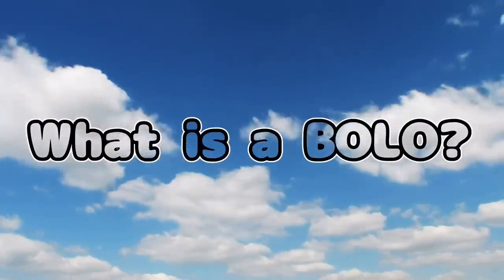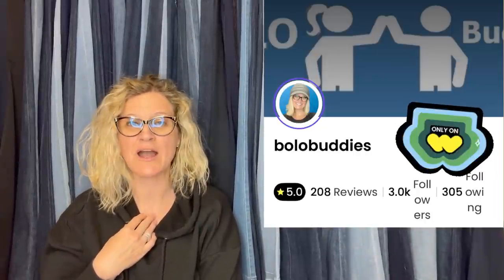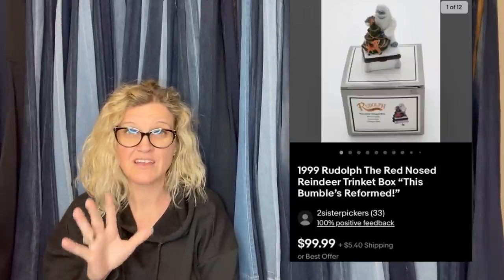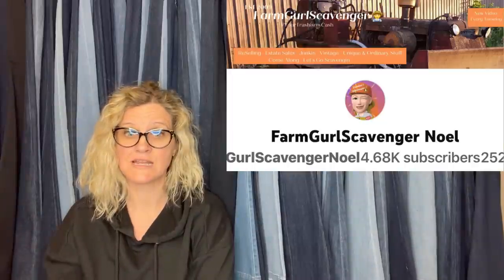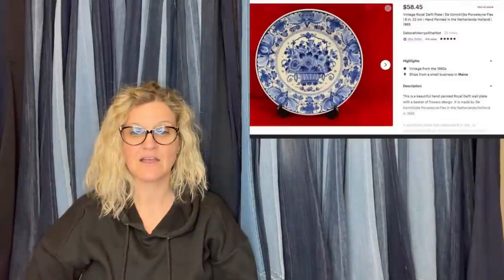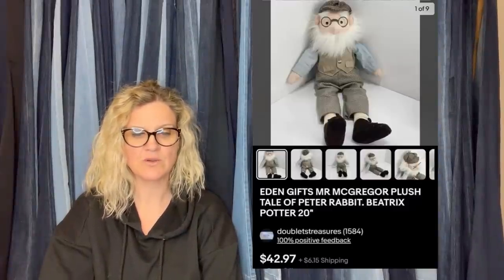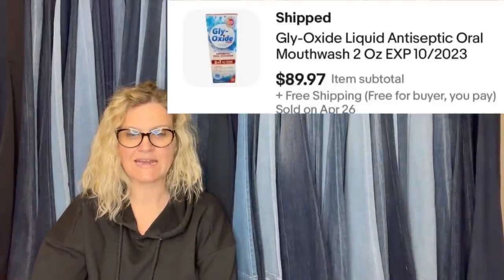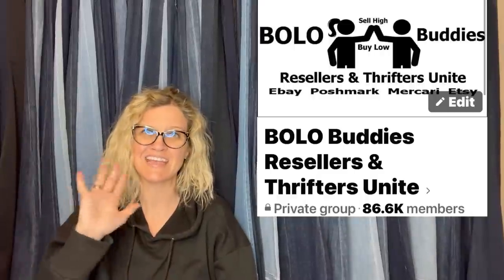I can't BELIEVE they got these at the Goodwill BINS Featured Members share Big Money BOLOs